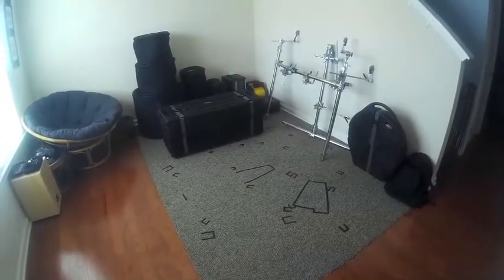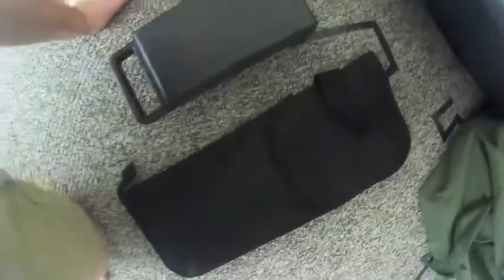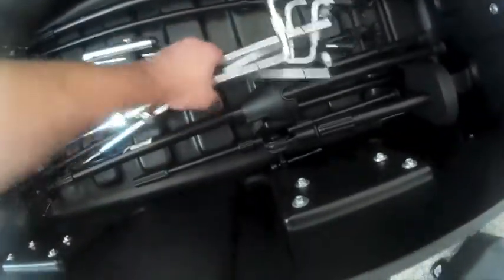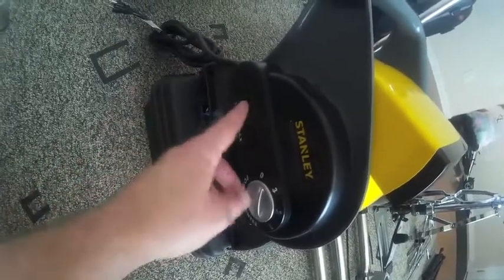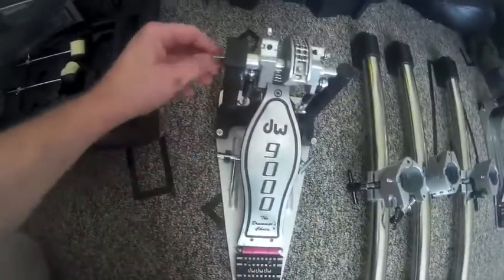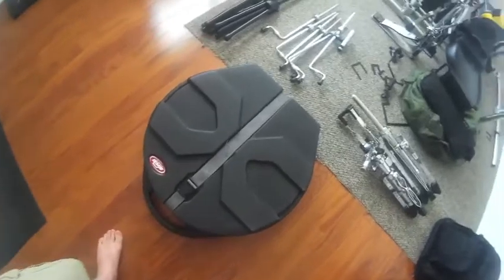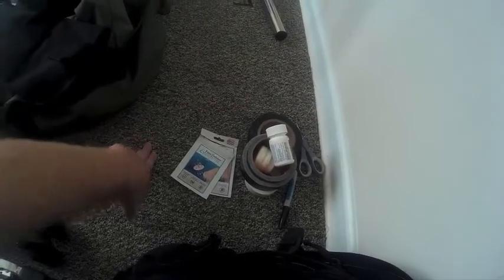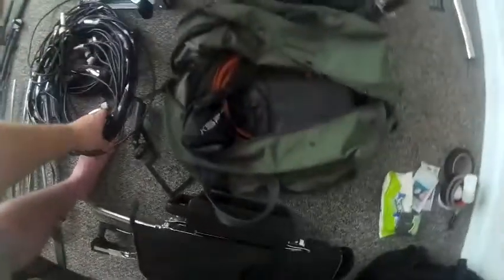What you need to transport, setup, and play drums: for the gigging drummer Part 1 of 2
How to transport, setup, and play drums.  Tricks of the trade.